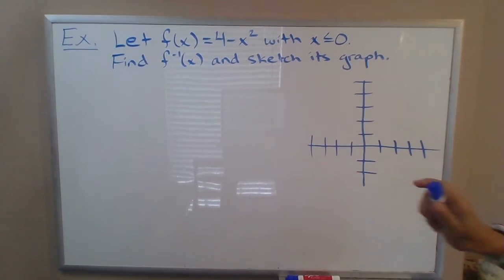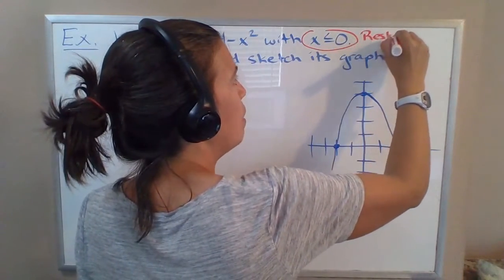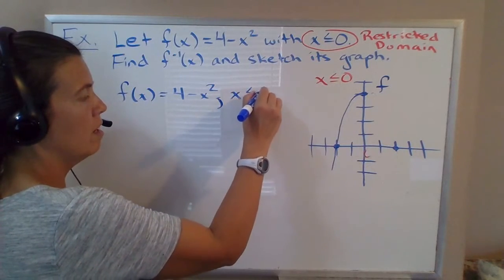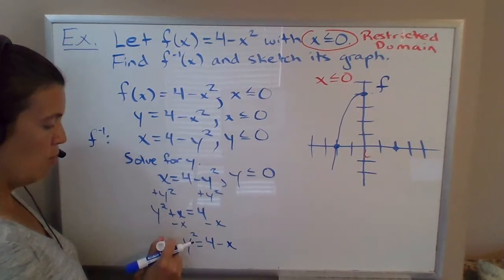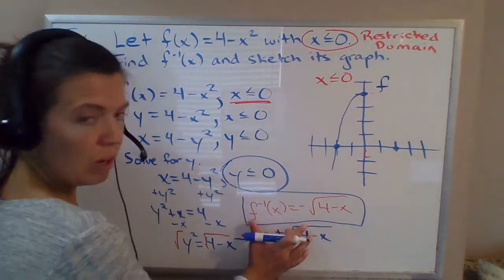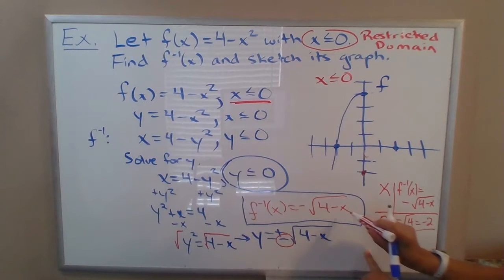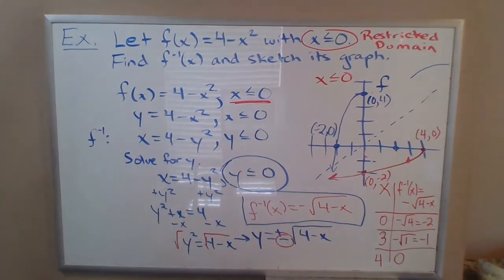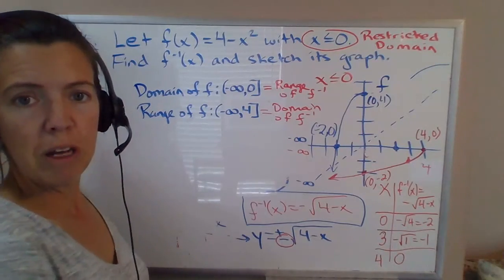Inverse Function example